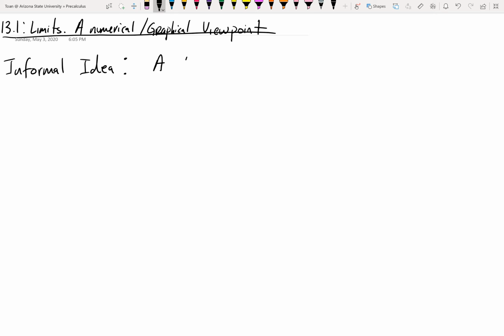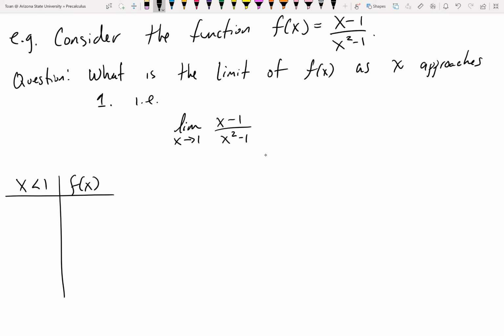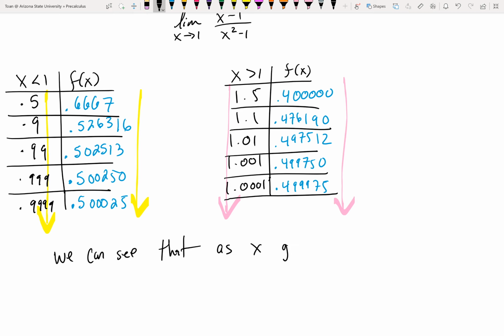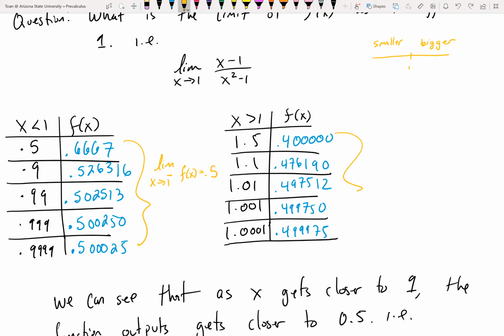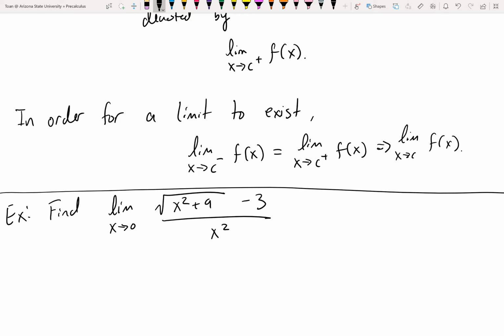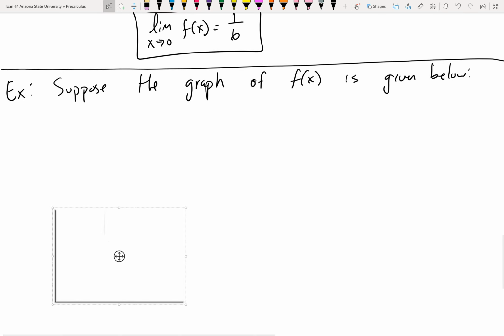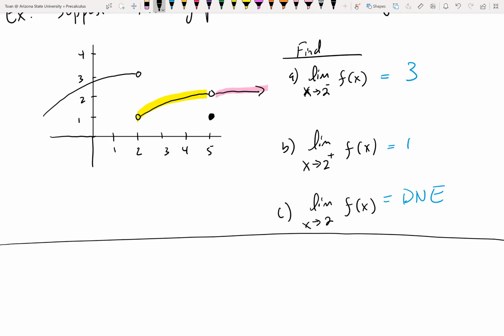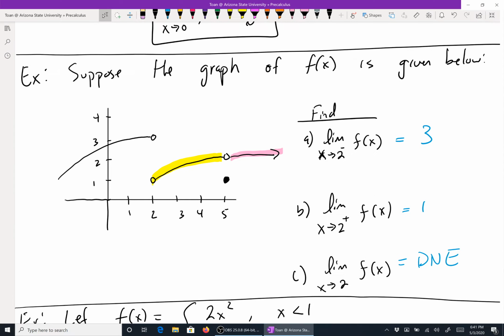PC 13.1 Limits Graphically and Numerically